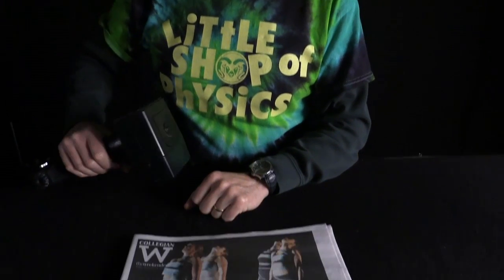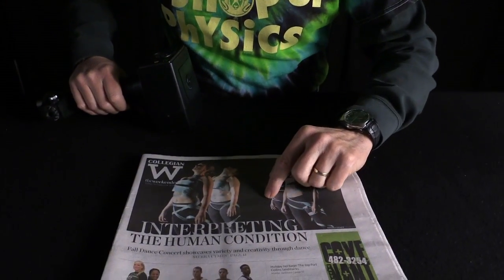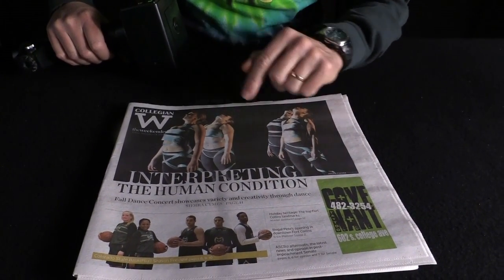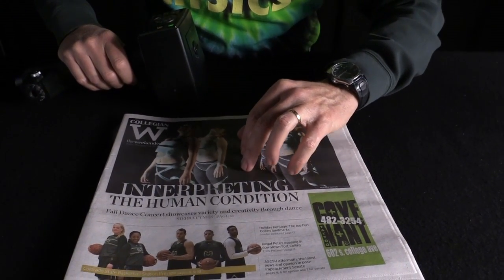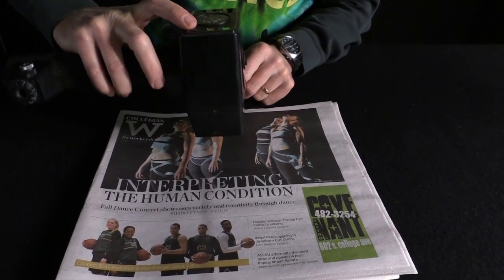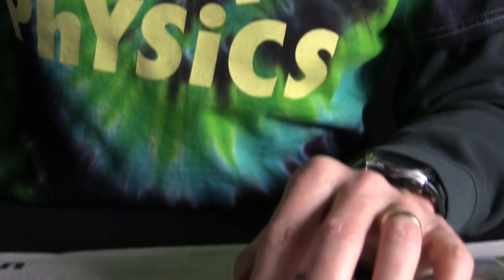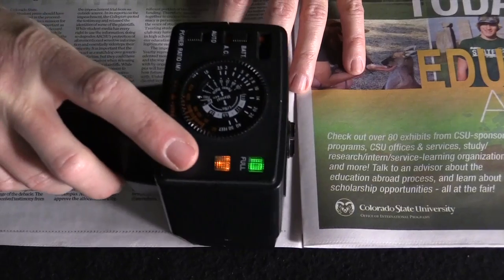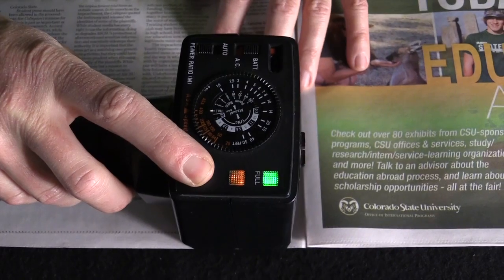Flash Science: Heat Flash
The heat from a camera flash makes a puff of smoke from a black surface.

Parts Needed

1 Bright camera flash
1 Newspaper